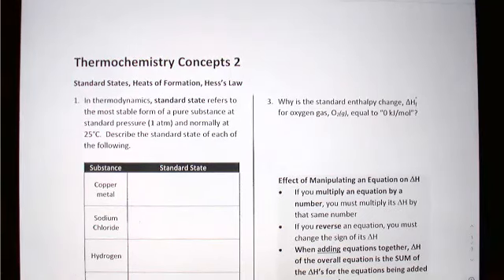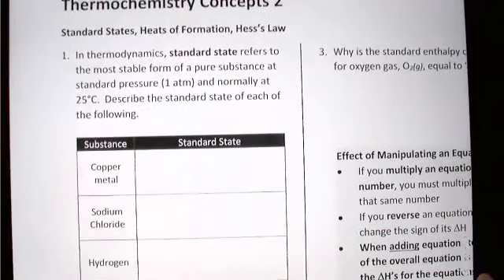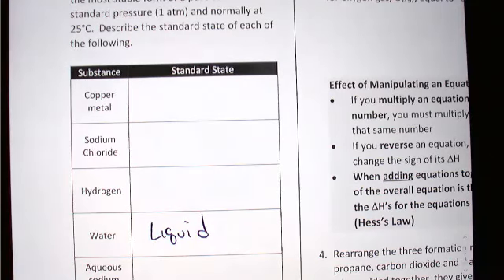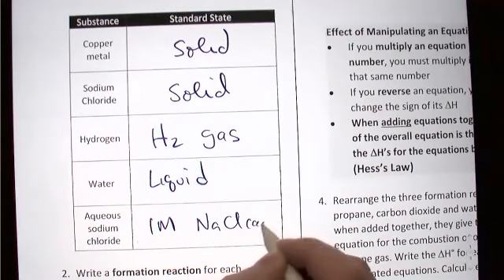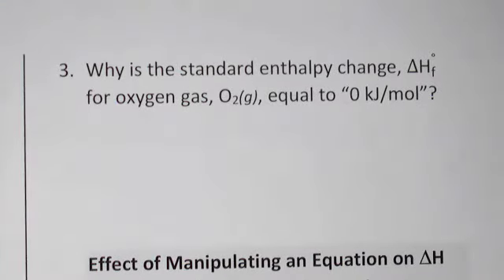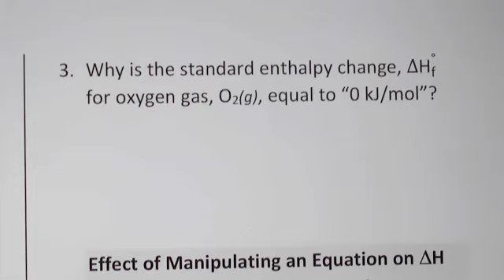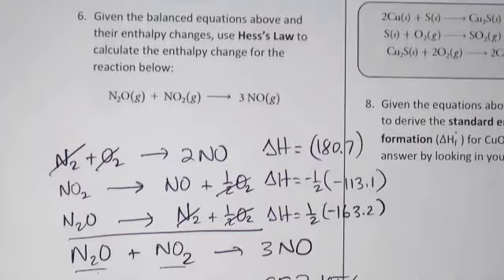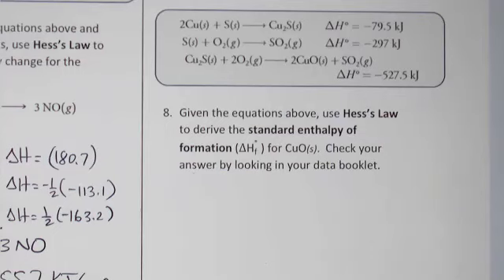Thermochemistry - Heats of Formation, Hess's Law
AP Exam Prep